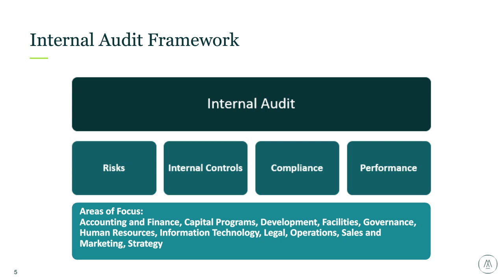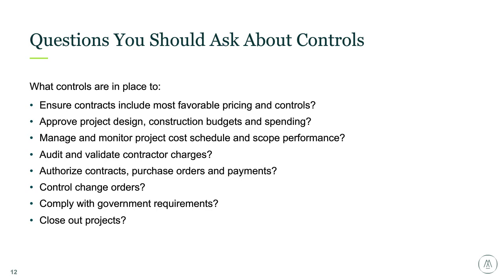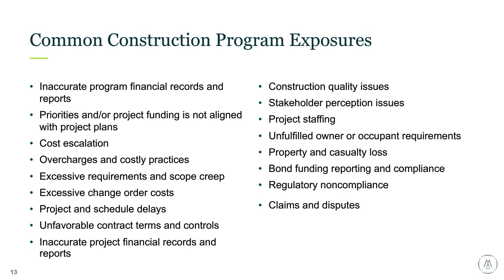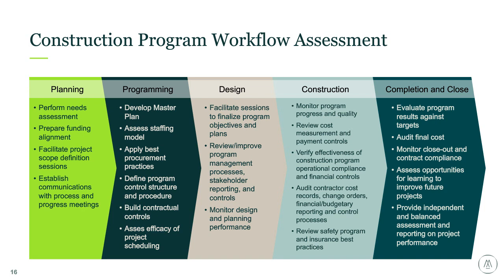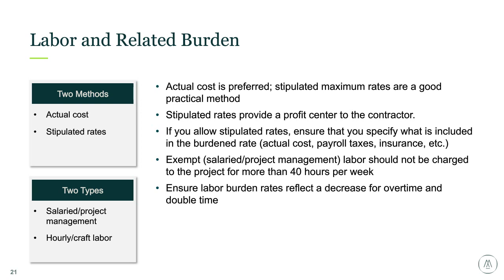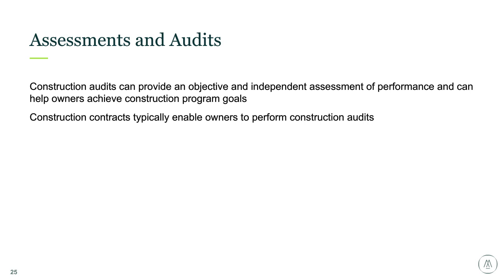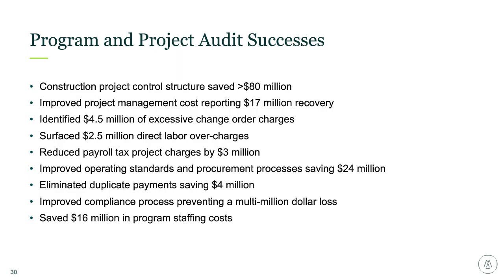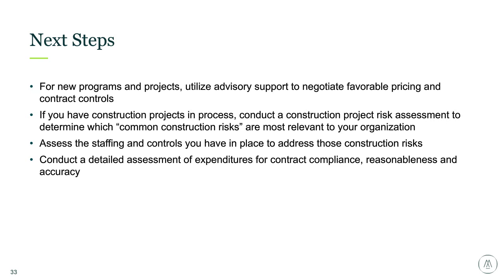Internal Audit Series: Managing Construction Contracts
A Moss Adams webcast, presented by Mark Sterenka, Partner, and Steve Bachetti, Senior Manager, on September 12, 2018.

Is your organization working on or considering a new construction project? Inadequate or ineffective procurement practices as well as expenditure-management controls could present significant financial risks.

Join us for part two of our internal audit webcast series: Managing Construction Contracts.

We’ll address key challenges relevant to your organization and provide strategies for efficient project management, while helping to reduce noncompliant, excessive, and unsupported costs.